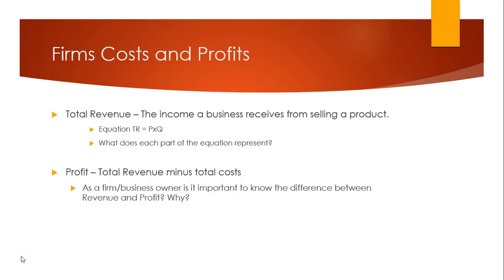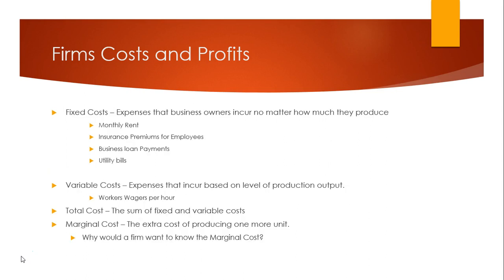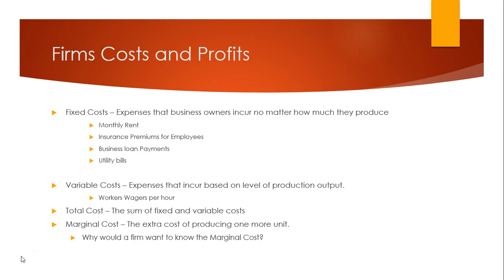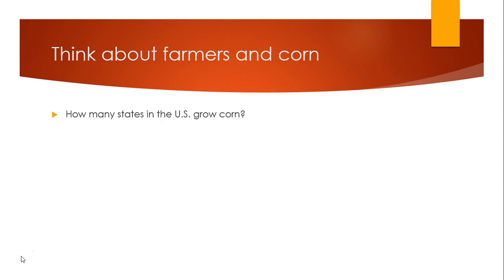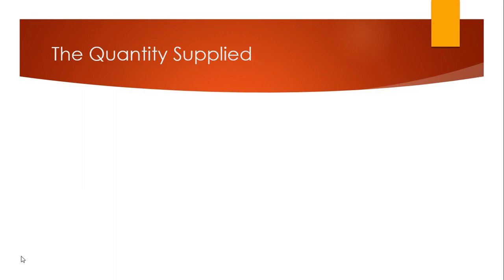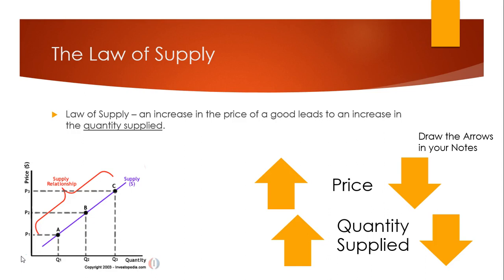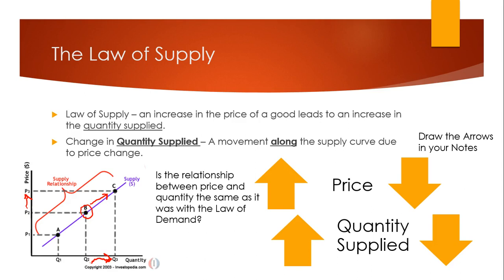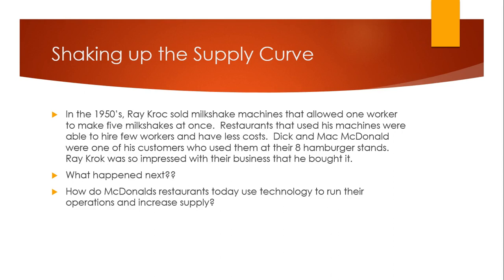Understanding Supply 1